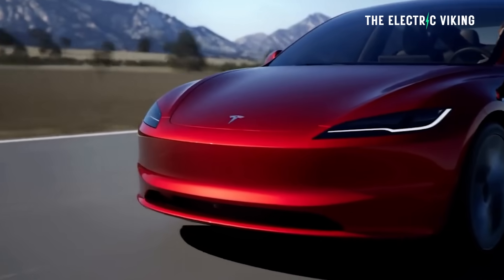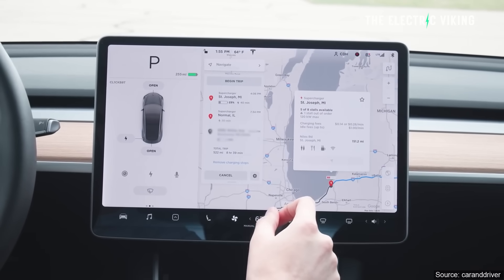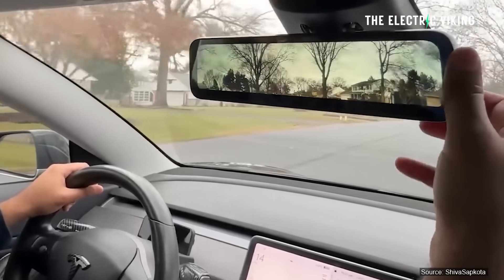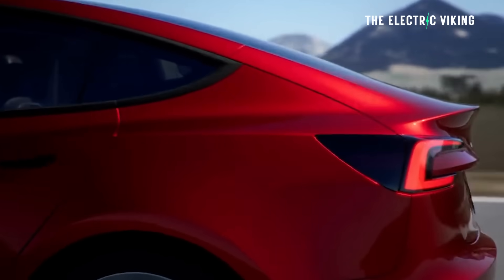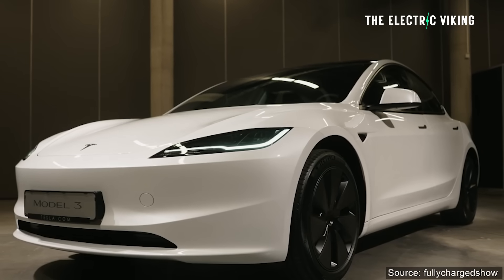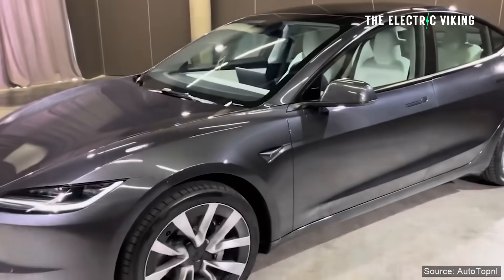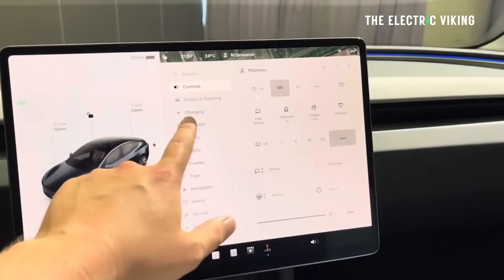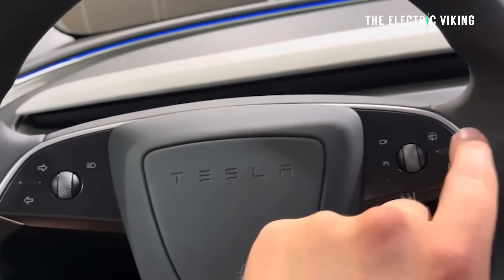How to select gears in the NEW Tesla Model 3 Highland if the screen dies